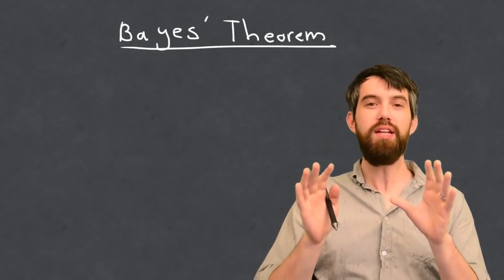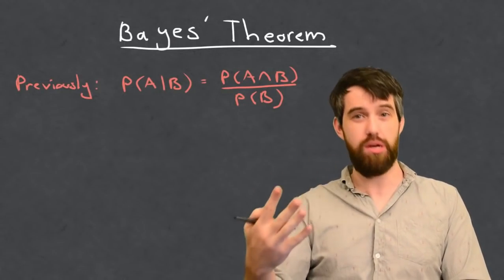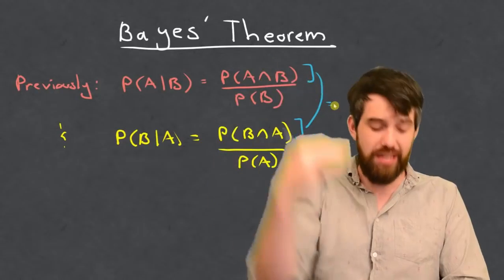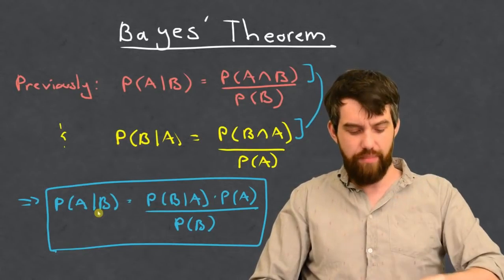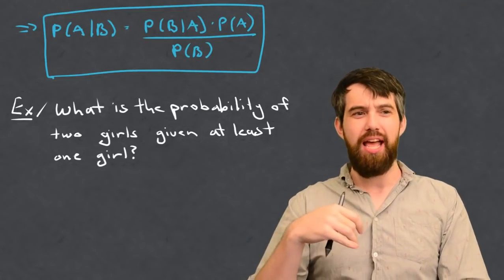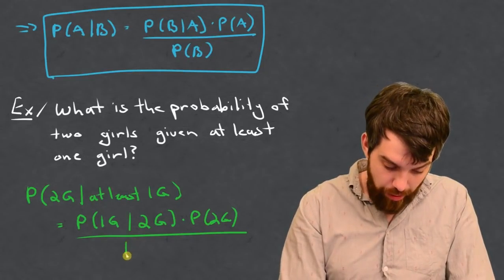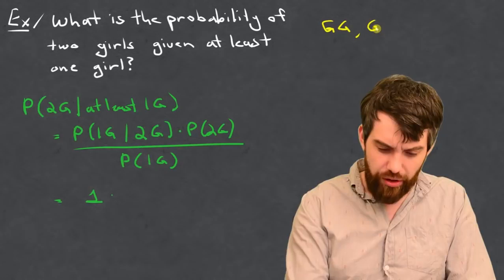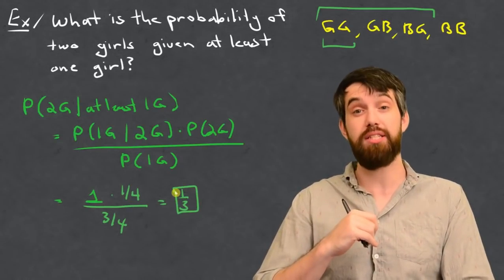Bayes' Theorem The Simplest Case